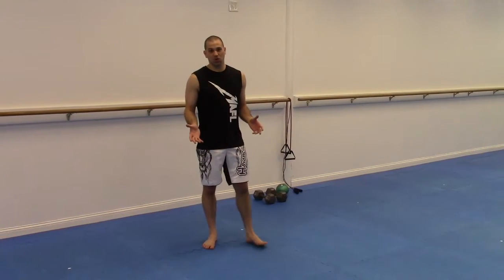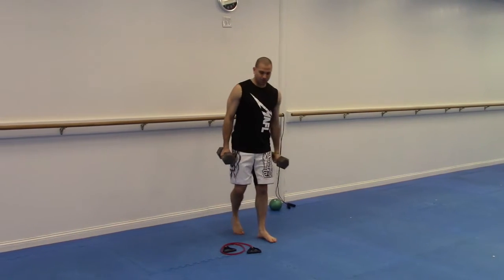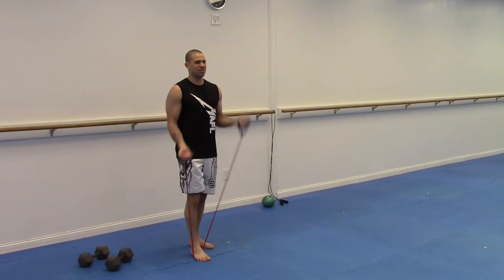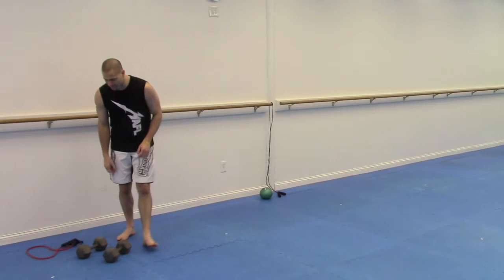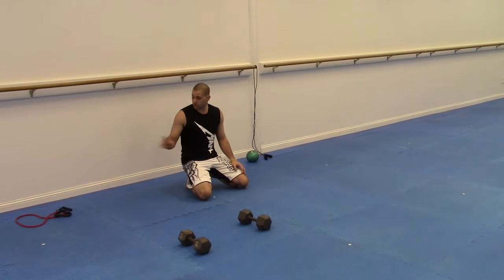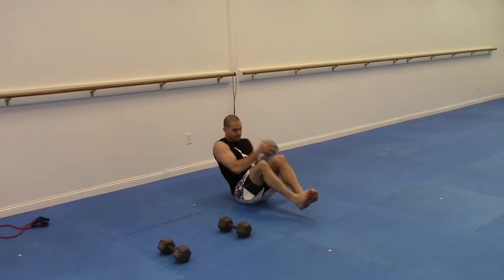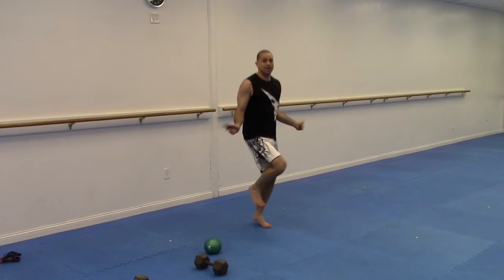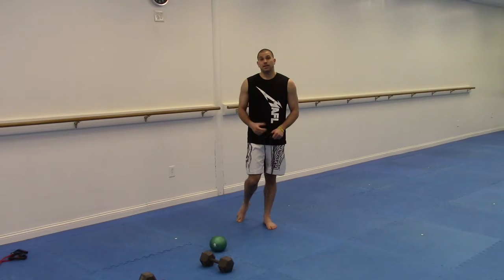5 - 10 - 15 Workout | Martial Arts New Providence NJ | Karate Berkeley Heights NJ | Karate Summit NJ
This is the 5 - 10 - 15 workout for "show" muscles like biceps, pecs, and abs. It is a 5 minute cycle using basic equipment that can repeated depending on how much time and energy you have.

Martial Arts for Life offers STX Kickboxing (Savate / Thai Cross Training), a kickboxing curriculum founded by Sensei Erik Paulson, former light heavyweight kickboxing champion. STX Kickboxing is a hybrid striking system which focuses on explosive techniques from Boxing, Jeet Kune Do, Kickboxing, Savate, Muay Thai (Thai & Dutch methods). In STX Kickboxing, students will learn a blend of elbow, punches and knees from each art. These skills are easily translated in MMA, kickboxing, and self-defense situations. From glove drills to focus mitts, to Thai pads, students will have a wide variety of striking options.

Martial Arts for Life also provides martial arts and kickboxing training for residents of New Providence NJ, Berkeley Heights NJ, Summit NJ, and all surrounding areas in Union County NJ.

We are located at 1260 Springfield Ave., New Providence NJ.